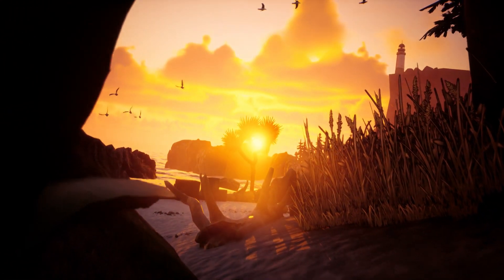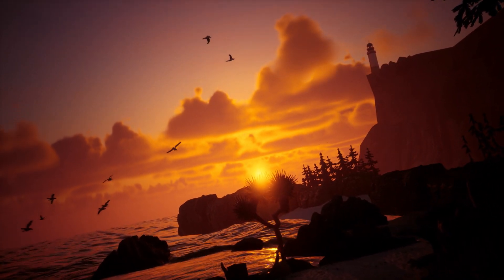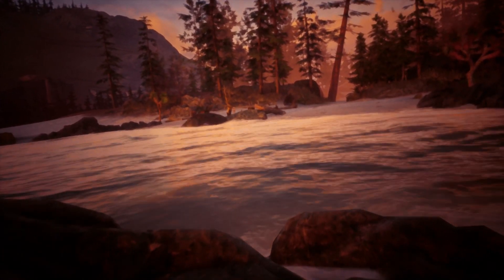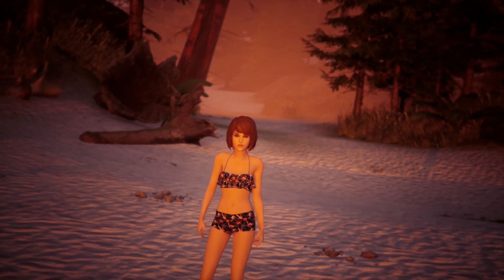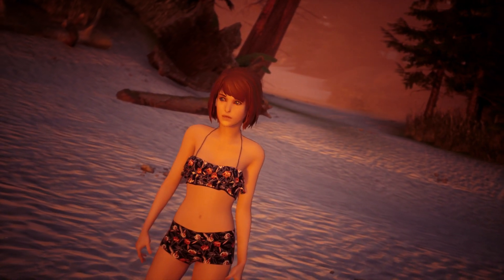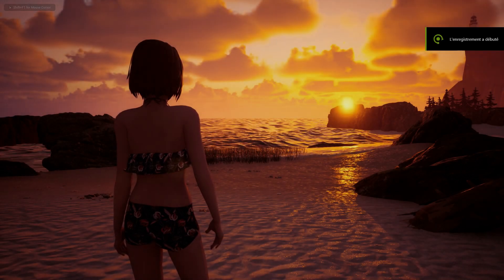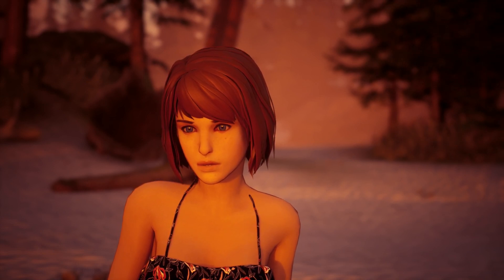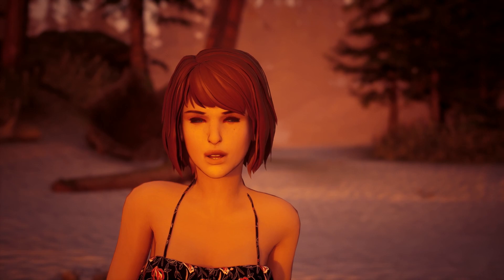Life is Still Strange / UE5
A little update on this channel ^^

I will continue to post things related to unreal and probably max :D
if you have any requests from turoriel don't hesitate to ask me via comment for a video